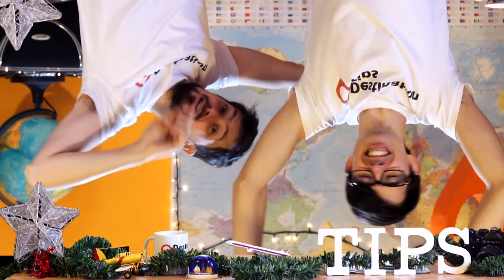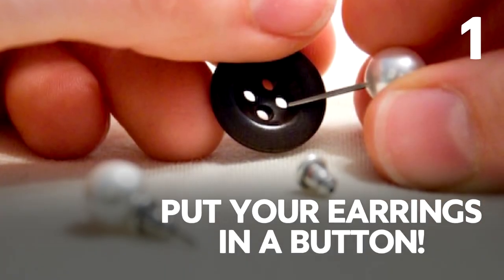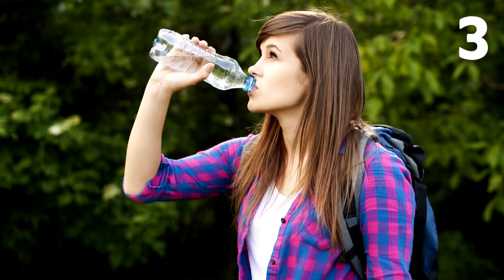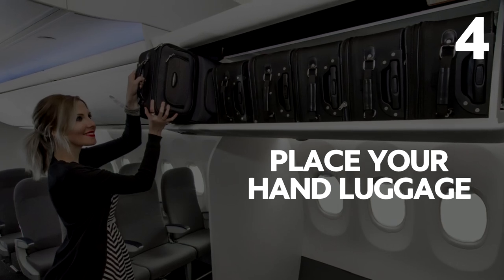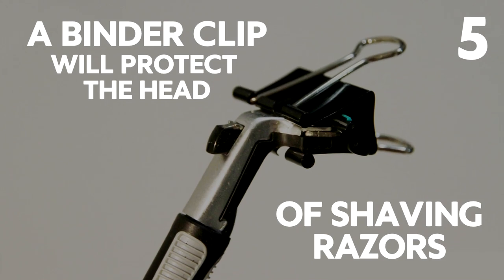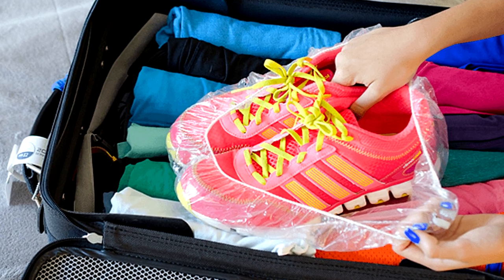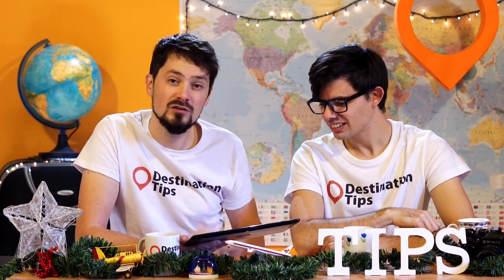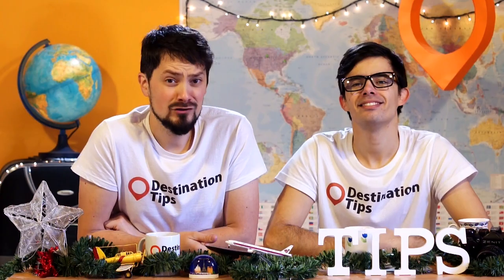7 WORST Travel Hacks Unveiled!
There are many "Travel Hacks" out there to help improve your time abroad, but beware! Many of them are pure nonsense!
We take them apart now in 7 Travel Hacks that DON'T Work!

This is a popular one on the internets;
Don’t lose your earrings, keep them in a button!
Because that's so much easier to find when rummaging around in your bag!
It definitely calls for some kind of bag to keep your jewelry together...
But not this...;
Store your rings in a medicine case while traveling:

The plastic case takes up way more space than say a plastic bag
Who needs to organize their jewelry into separate days
Surely if you're taking more jewelry than you can wear on a plane, just buy a bigger suitcase?

Save an empty plastic water bottle and then demand the Flight Attendant refill it.
I have seen this “hack” many times, and it will not work in your favor. You will only annoy the Flight Attendants, and we all know that’s not a smart move.

Place your belongings in an overhead bin towards the front of the aircraft. Supposedly this “hack” saves time in deplaning, but it is selfish and inconsiderate to other passengers.

A binder clip will protect the head of shaving razors.
So you have to find or buy a binder clip that fits your razor...
When razors COME with their own plastic cover!!??
Whats it all about!?

Wrap your shoes in a showercap
If you use a shower cap it's because presumably your hair is quite clean and doesn't need a wash.
Well it does now if you're dirty shoes have been wrapped in it.
It's not like the thin plastic shower cap takes up any space in your bag!

Shower Gel Hack
You have to spend a whole evening emptying out shower gels and conditioners into tiny straws that you've pre-sealed one end with somekind of special iron?
Label them all and then seal the other end - making sure they are water tight!
And then when you get into the shower at your hotel...
Scissors??

For anyone wanting a more sensible way of carrying less liquids here are some TSA approved non-spillable 100ml bottles for sale on Amazon!